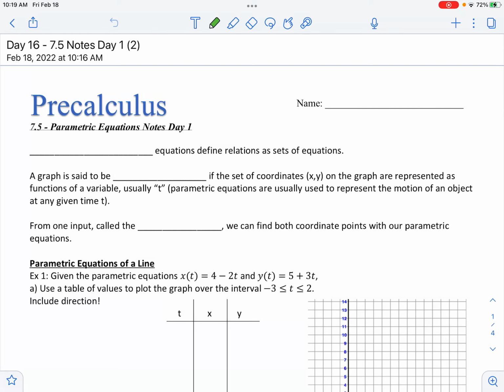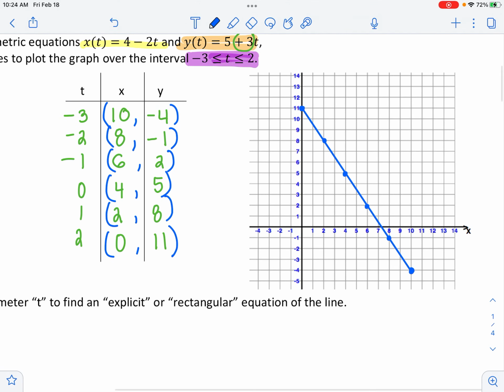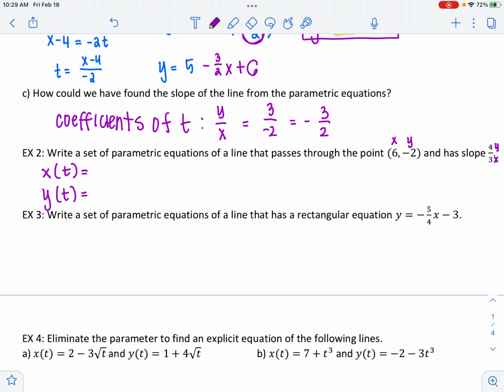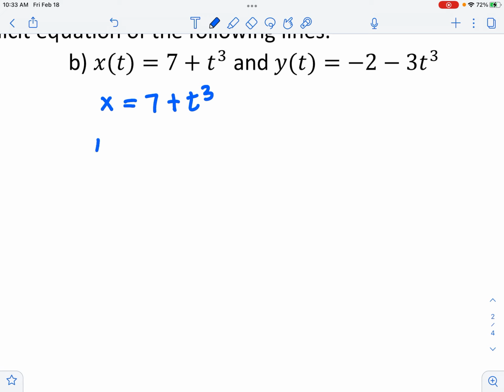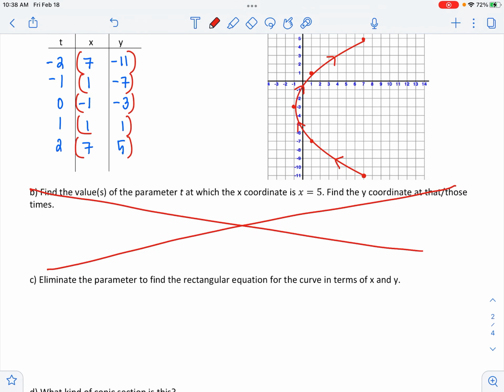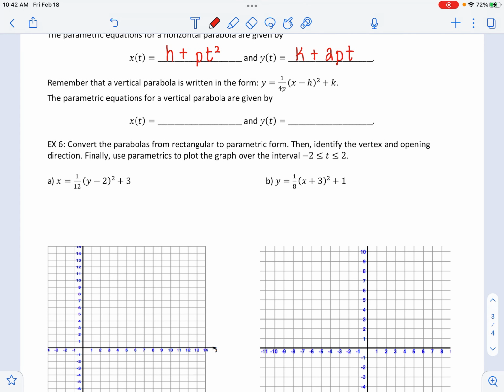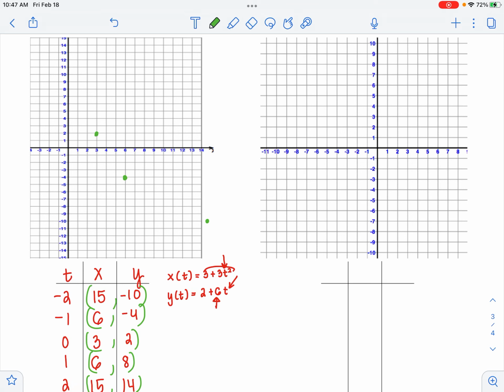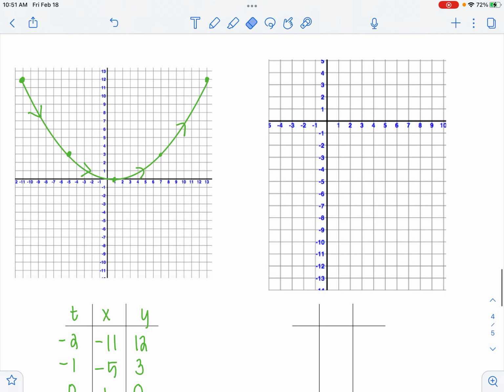Day 16 - 7.5 Day 1 Notes (Parametric Equations)